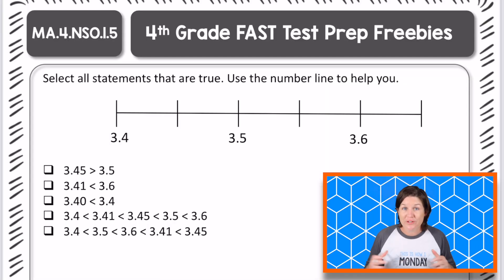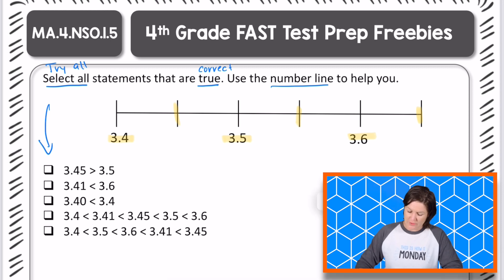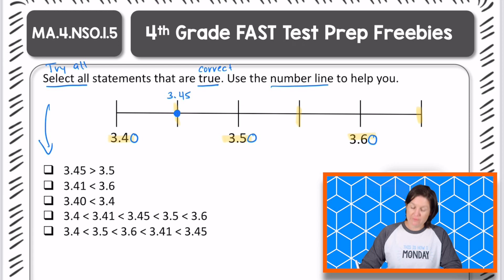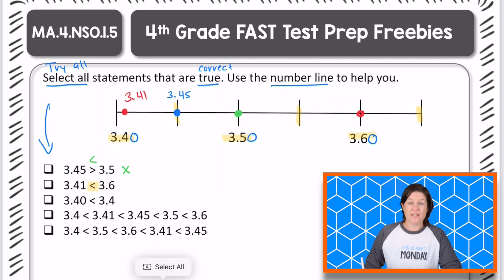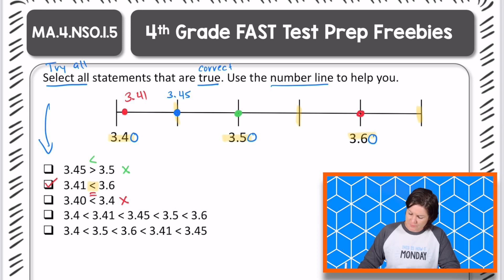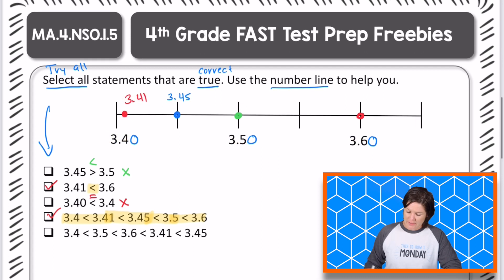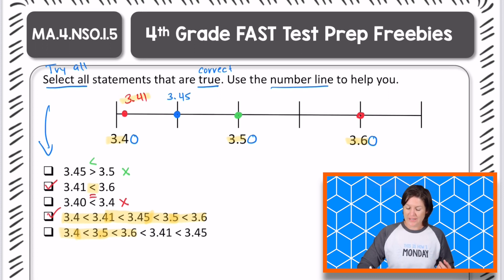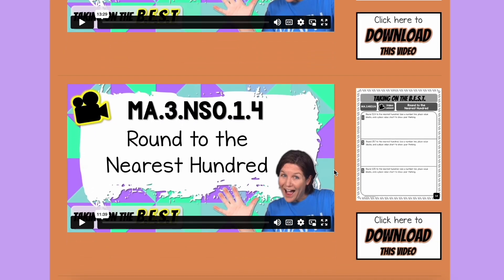4th GRADE | Florida FAST Math Test Prep FREEBIE | MA.4.NSO.1.5